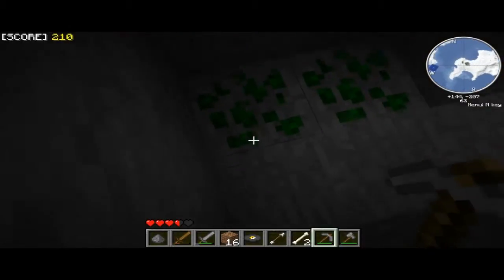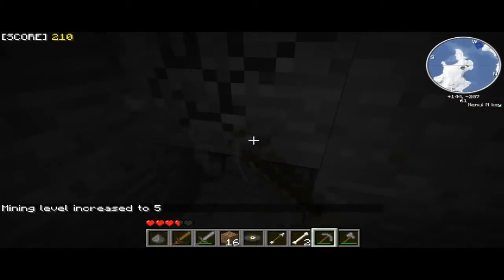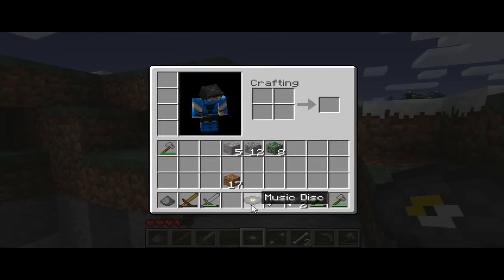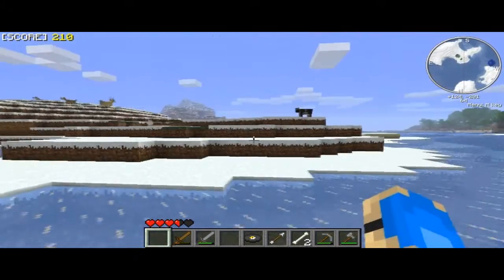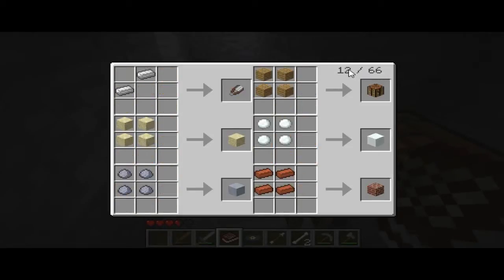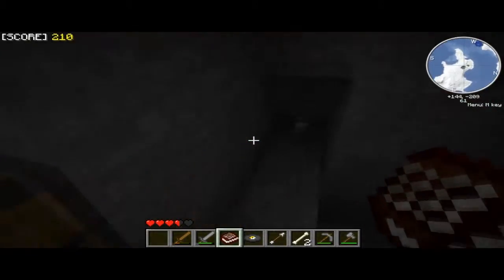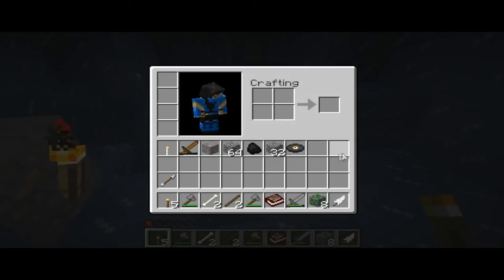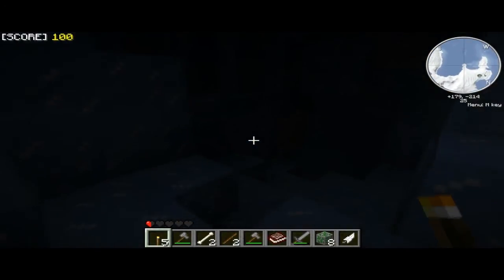Yogbox with Mates - Part 3 (Minecraft)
First time playing minecraft with yogbox mod, KdenCayden, Mord3cai and Mads

Intro by 20DollarBeats.com